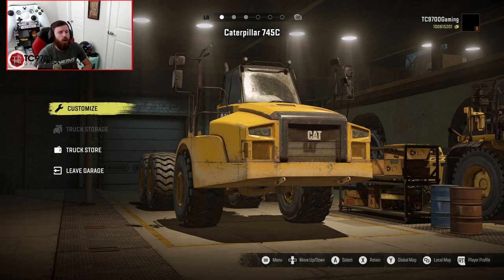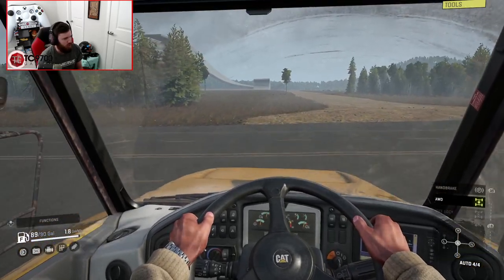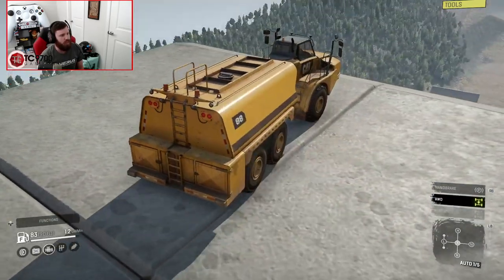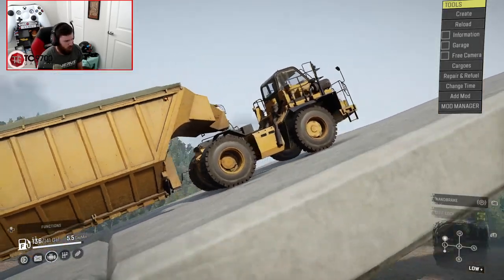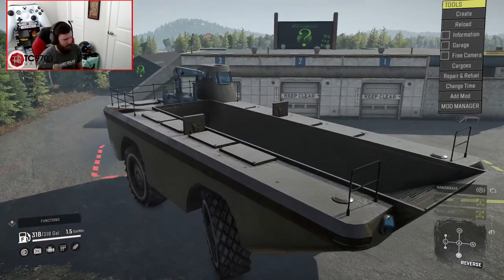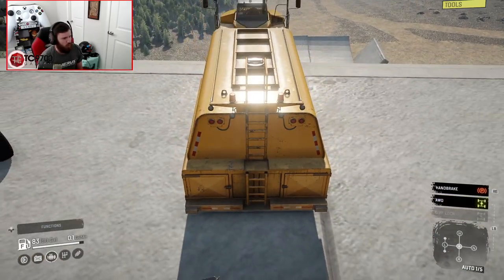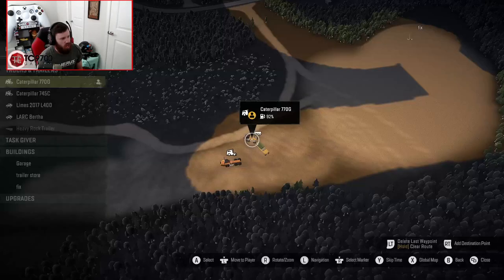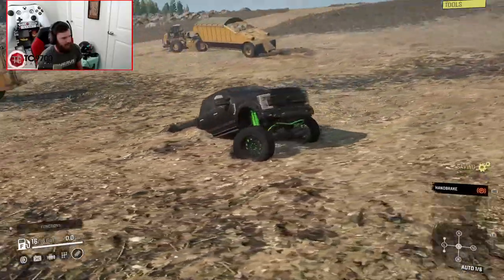SnowRunner: SKI JUMP BATTLE! CAT 770G vs CAT 745C vs LARC BERTHA!!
SnowRunner: SKI JUMP BATTLE! CAT 770G vs CAT 745C vs LARC BERTHA!! | TC9700Gaming

Welcome back to SnowRunner!! This time, we're going to be taking a look at what happens when you take two CATs and the massive Bertha to the SKI JUMP at Limes Playground!